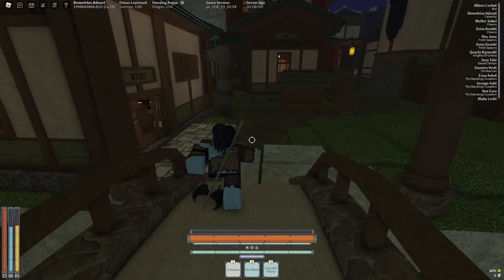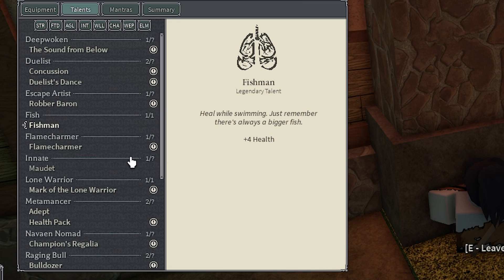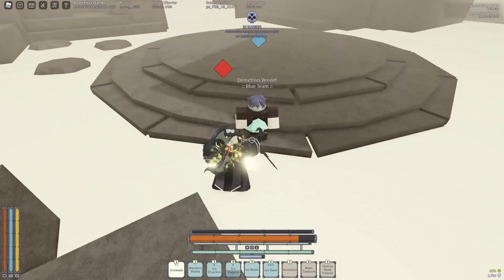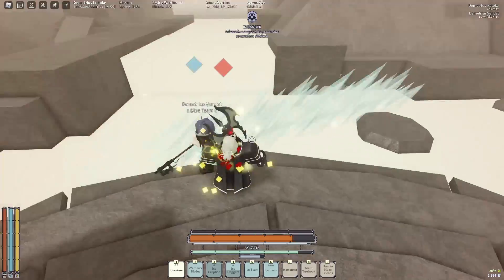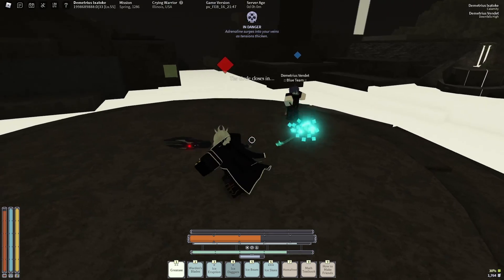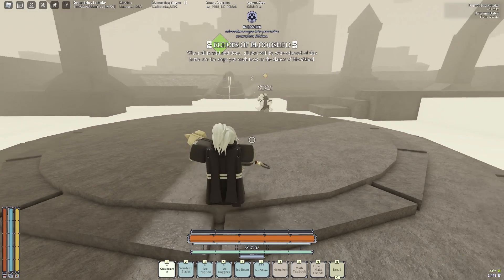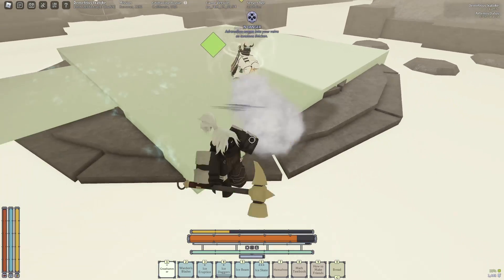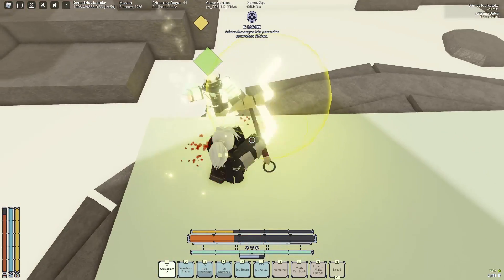HOW TO GET GURANTEED ADEPT & FISHMAN l Deepwoken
Tested this on 4 slots so far so abuse this while you can